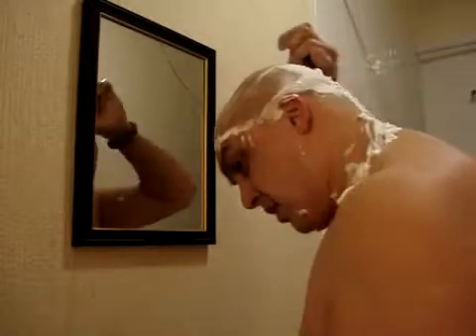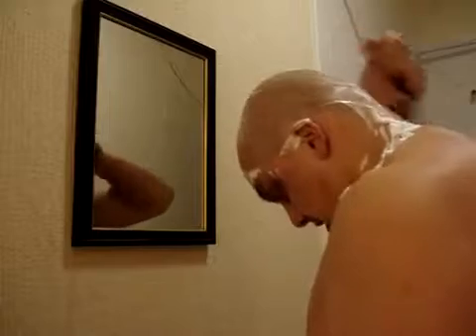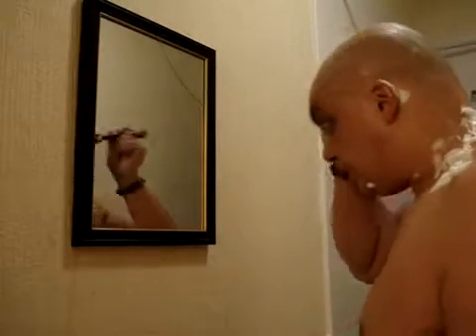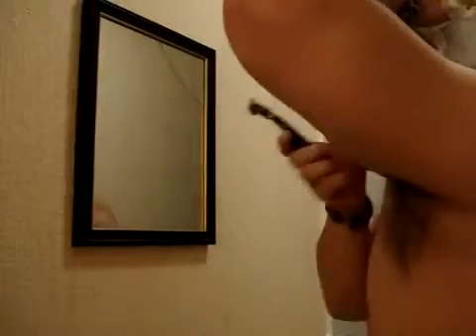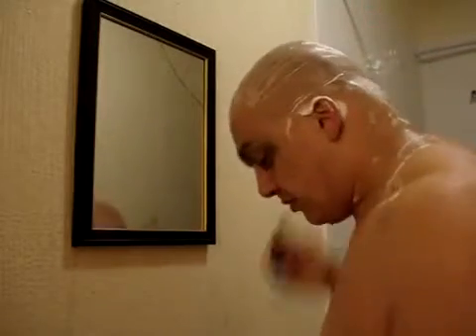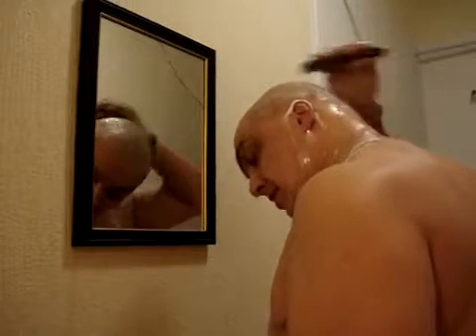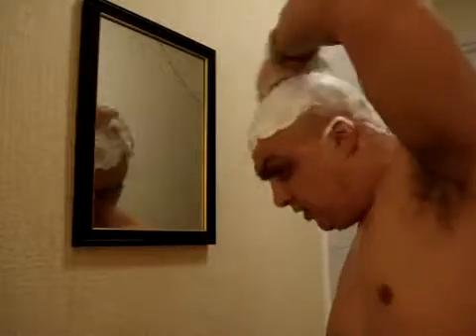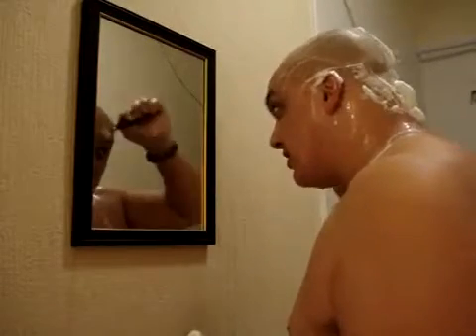Come Rasare La Testa (Con Un Rasoio)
come rasare los angeles testa (con un rasoio). è un compito semplice che richiede circa 5-10 minuti se sai cosa stai facendo. forse il video più emozionante che vedrai mai nella tua vita! usando solo un rasoio e un gel da barba. è tutto. ho usato un rasoio di potenza di fusione di gillette che vibra. questo è il mio primo video su come rasare la testa con un rasoio.